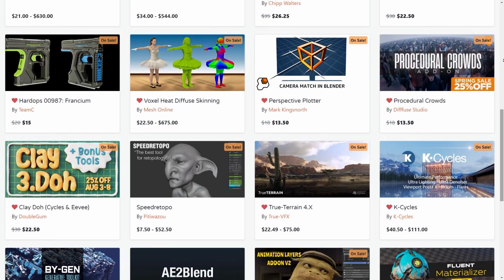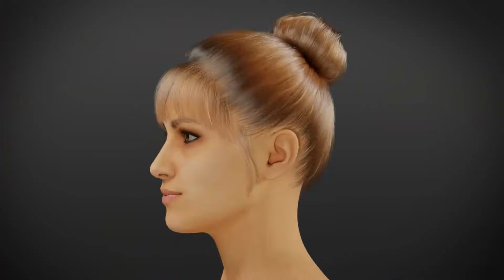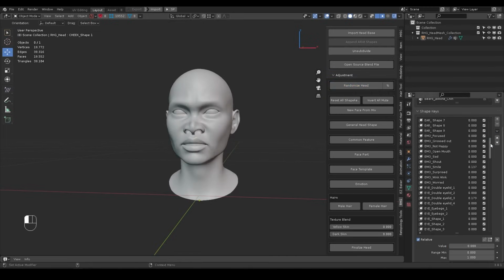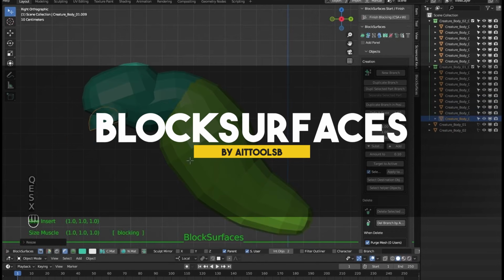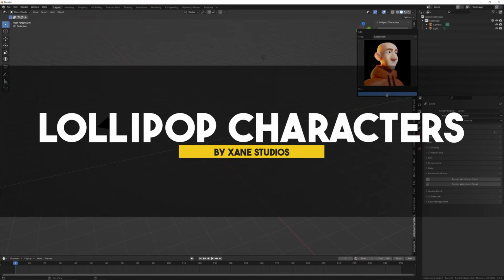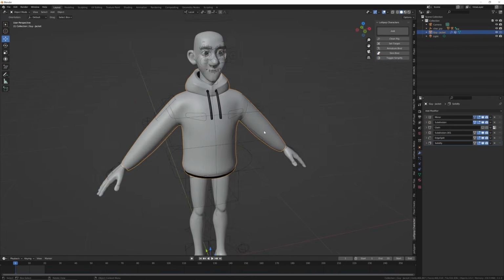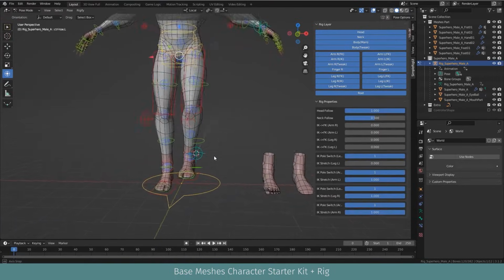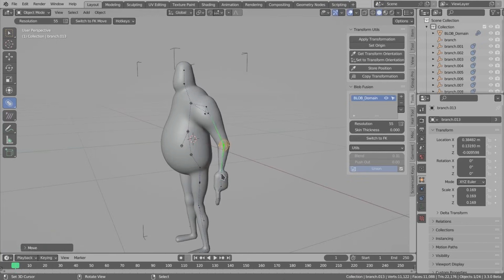Blender Addons for Character Creation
Productivity►:
Clean Panels